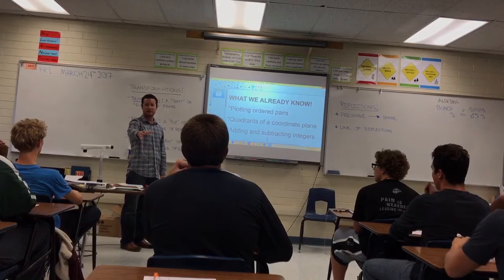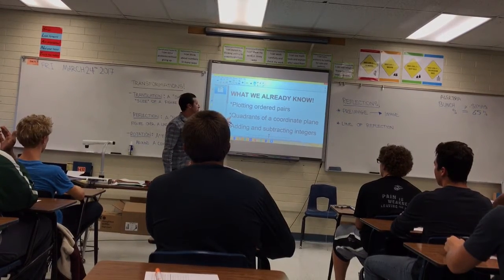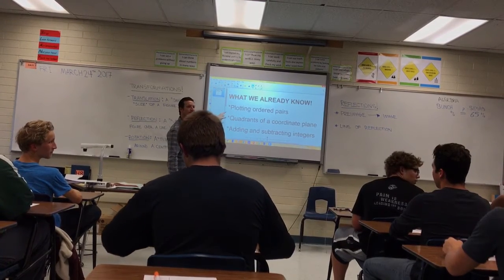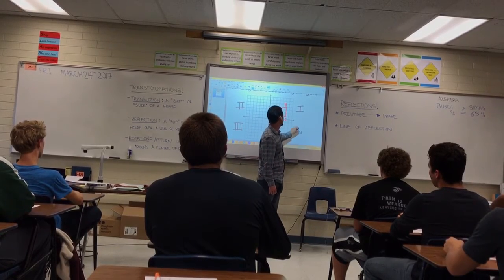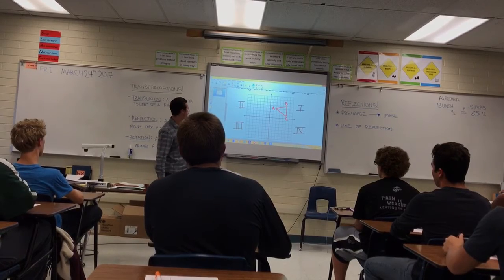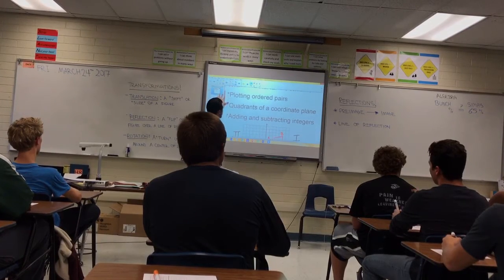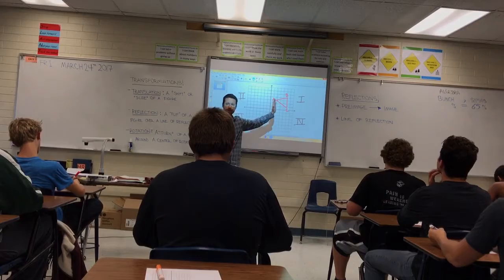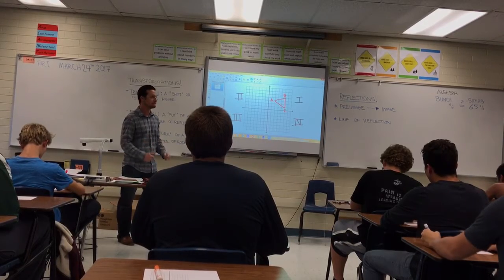Week 3 assignment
Intro of pre-assessment for reflections